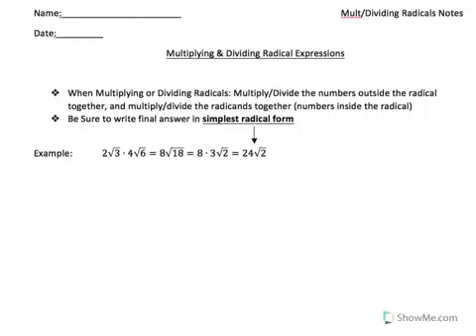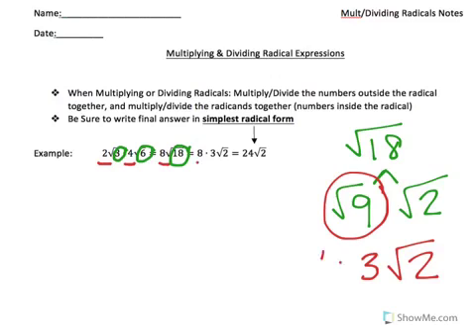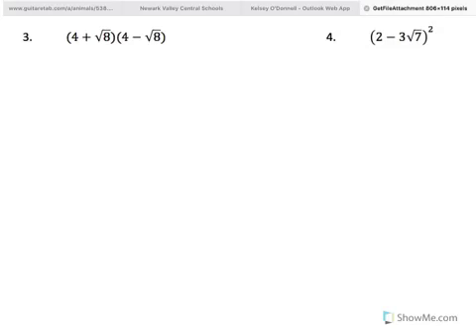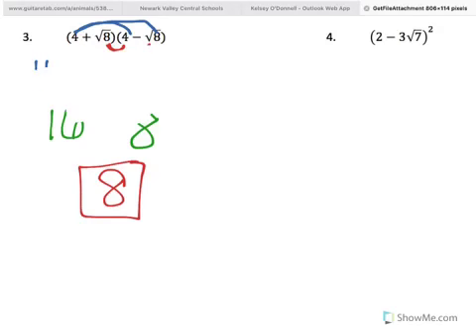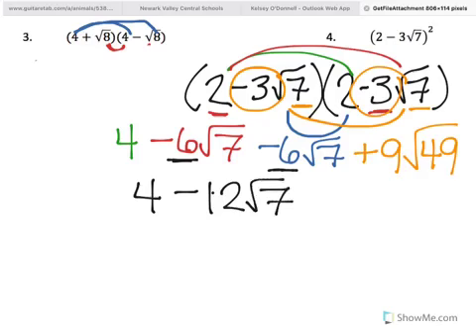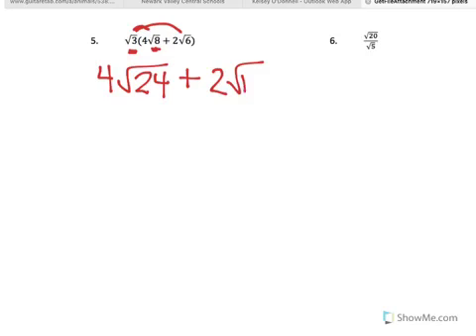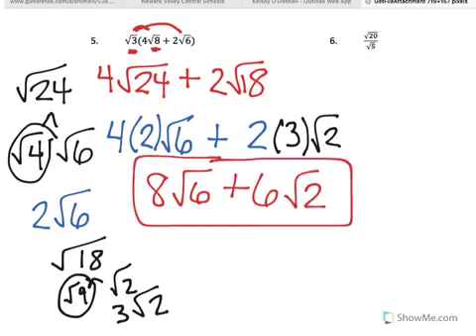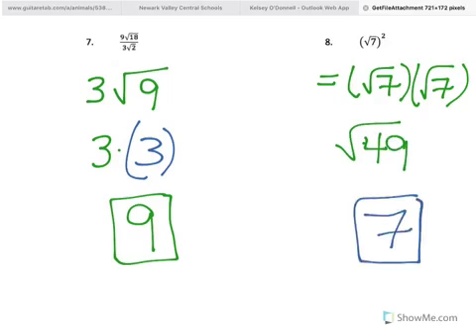Notes on multiplying & dividing radical expressions